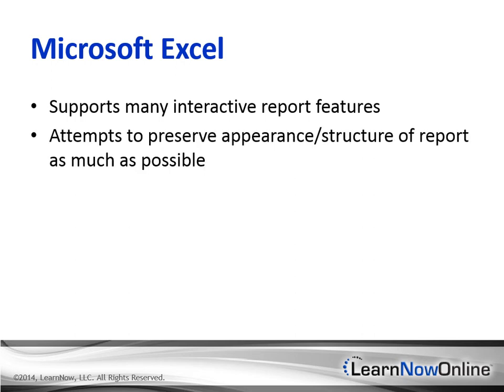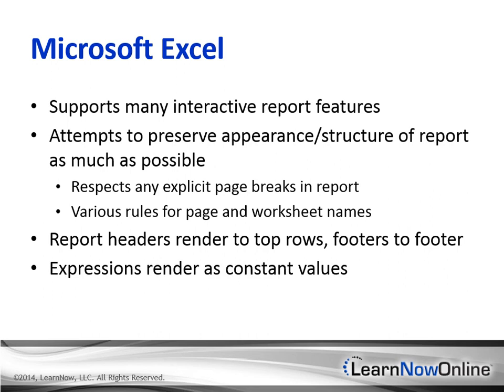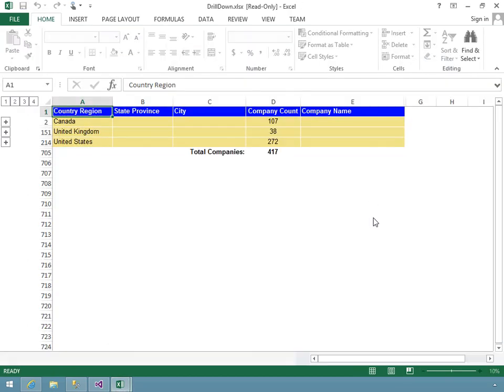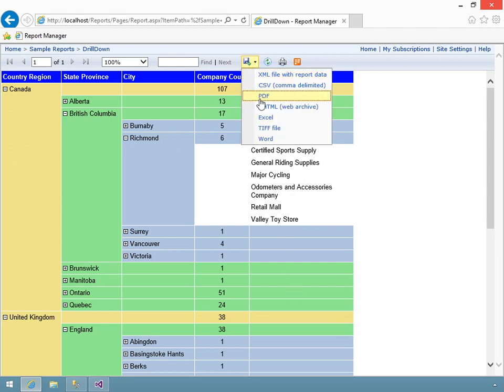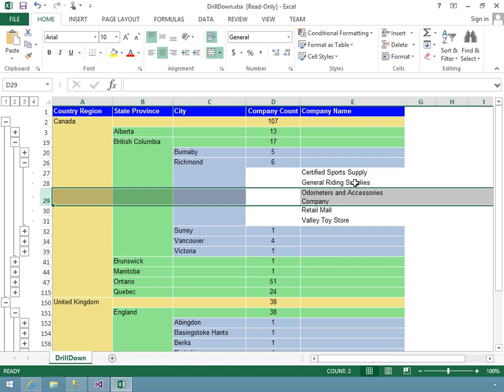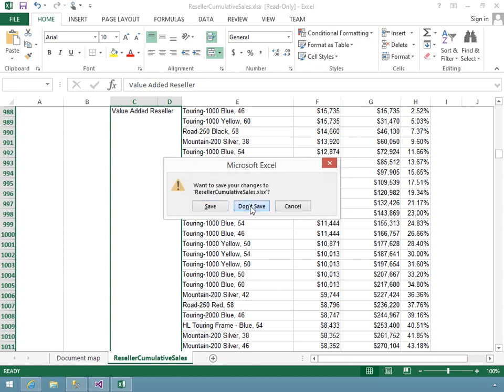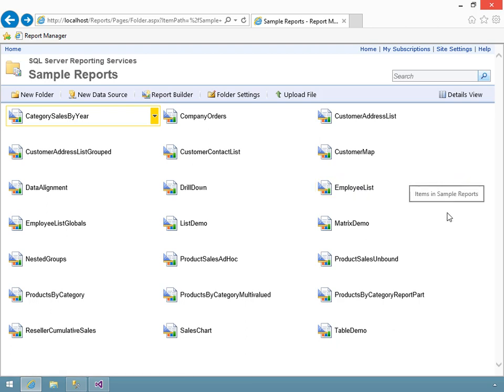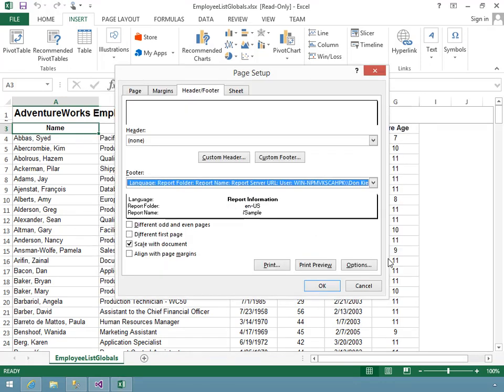SSRS 2012, Part 06 Accessing and Subscribing to Reports Player LearnNowOnline 5